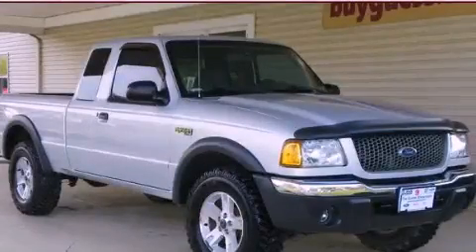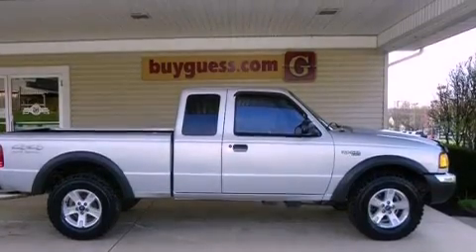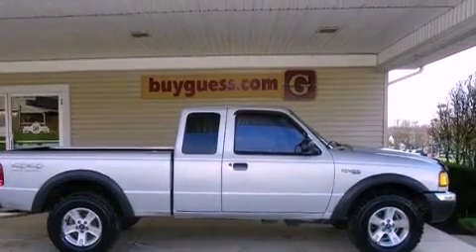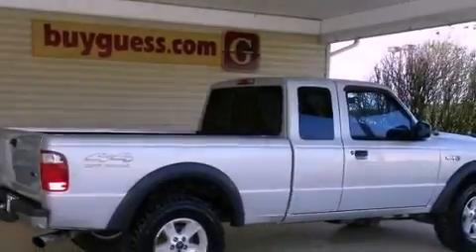2002 Ford Ranger Steubenville OH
Year : 2002
 Make : Ford
 Model : Ranger
 Engine : 4L 6-Cylinder
 Trans . : automatic
 Exterior : SILVER
 Miles : 118,172
 Interior : Dark Graphite

 Pre-Owned 2002 Ford Ranger Carrollton OH